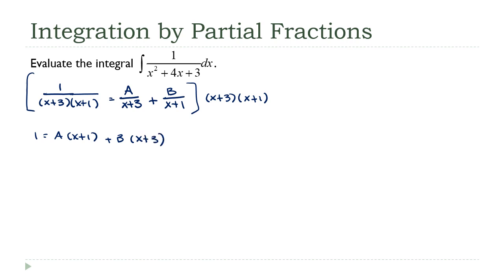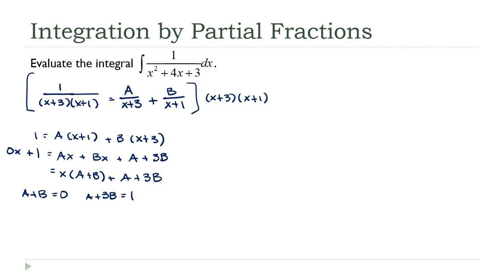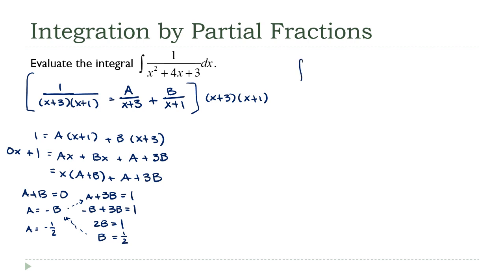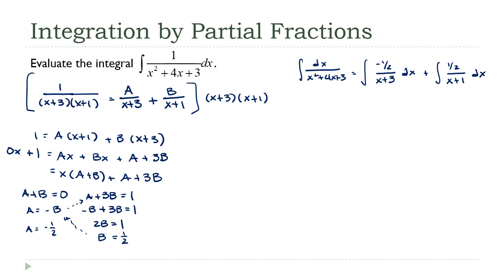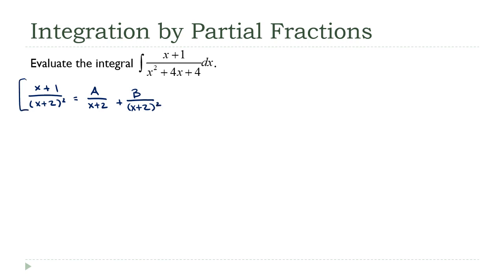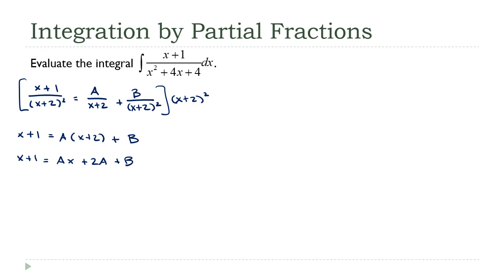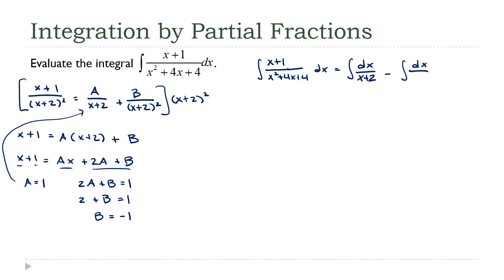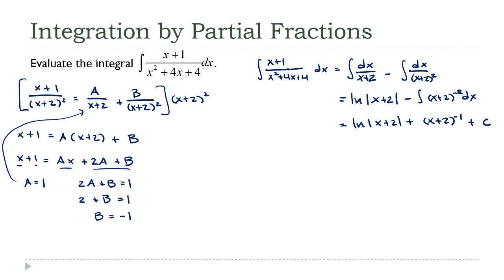Integration of Rational Functions, Part 1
The partial fractions decomposition is an important technique for integrating rational expressions but they aren't the only approach.  In this lecture, we''re going to look at some situations where partial fractions isn't going to be the best choice.